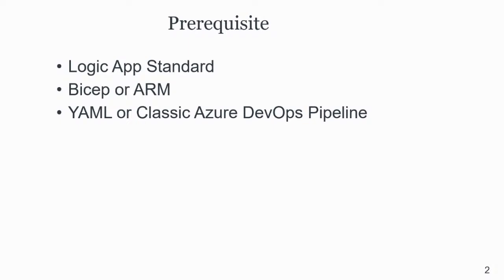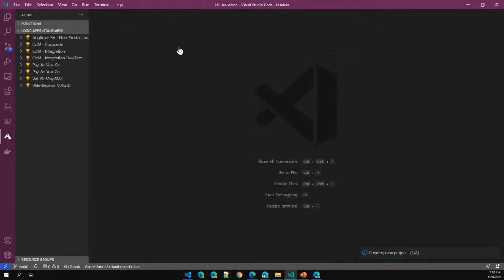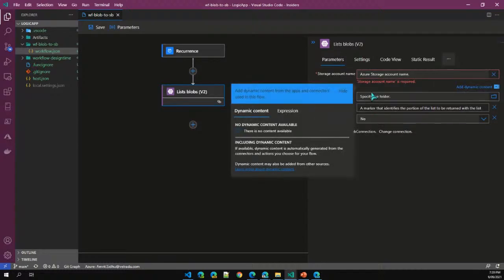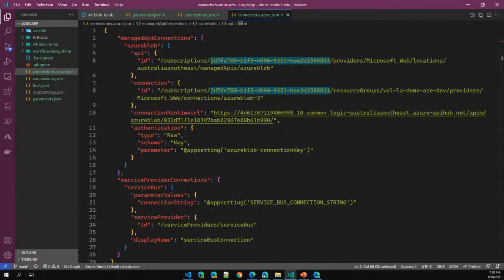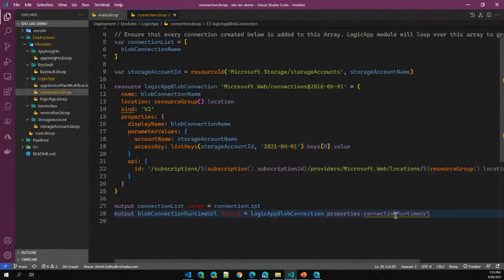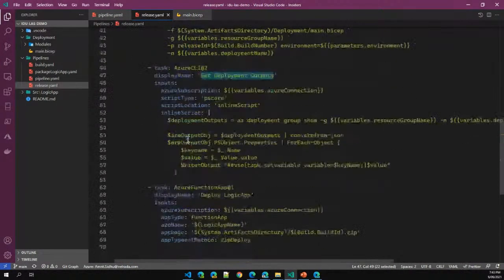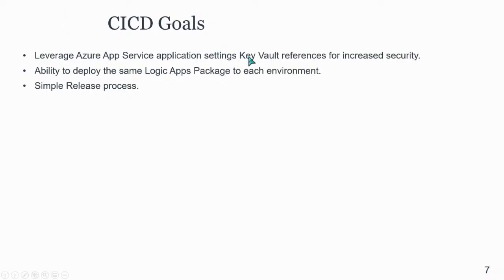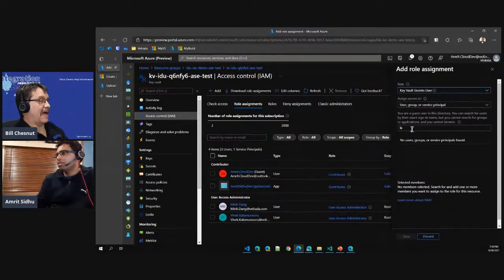Integration Down Under - September 2021 Meeting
Presenter: Amrit Sidhu
Title: Azure Logic Apps Standard CICD using Azure Bicep
Description: Join Amrit from Velrada for an in-depth look at deploying Azure Logic Apps Standard using Azure Bicep and DevOps YAML pipelines. It will help you understand end to end deployment of infrastructure and workflows so that you can focus more on developing your business logic using workflows.
Bio: Amrit Sidhu is a Microsoft certified developer and architect at Velrada, located in Melbourne, Australia. He has 13+ years of experience in the field of building enterprise integration solutions using Microsoft Azure cloud (Logic Apps, Function Apps, APIM, Azure SQL, Azure CosmosDB etc.), .NET, BizTalk Server and SSIS technologies.